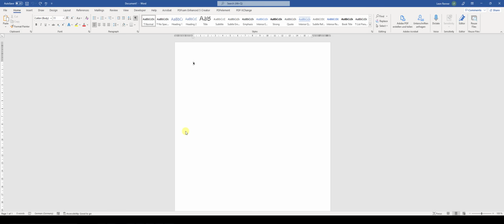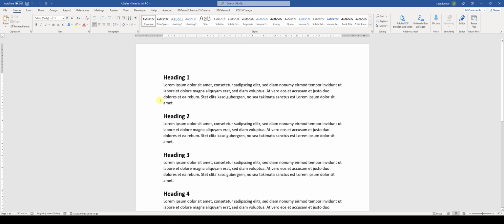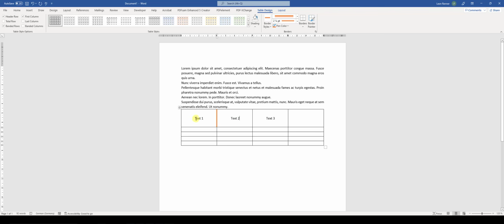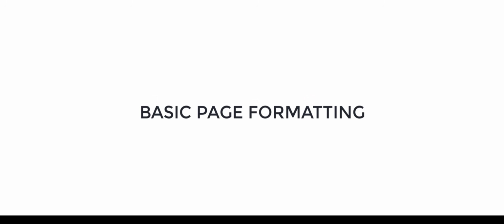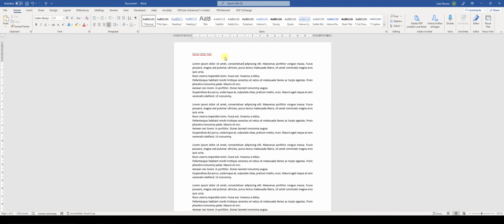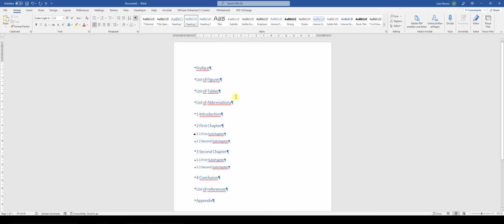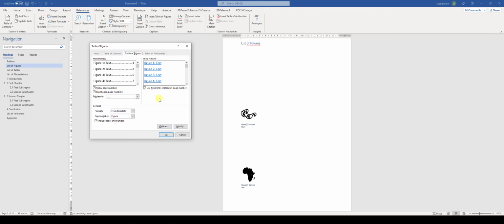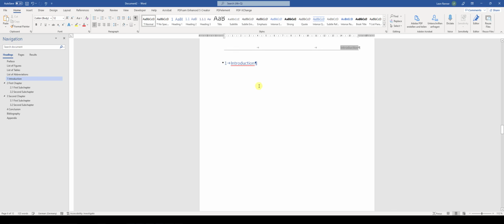End the Formatting Struggle! (full MS Word Document Tutorial)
In this MS Word tutorial you will learn beginner and advanced skills for formatting your documents. At the end of the video, we will apply these skills by creating a thesis template. So it is especially useful for students in their Bachelor and Master degree.

At the start, we are going to look at the Microsoft Word user interface. Afterwards you will learn how the formatting of text works. So we'll look into styling the font with the font settings and also with the paragraph settings. This will contain aligning text/paragraphs, indentation, bulleted lists and more. Then we'll look into styles. These are a powerful way of changing the formatting of your whole document in one spot.
Later in the video, you'll learn about objects. More specifically about tables and images. So, you'll learn how to insert tables, how to change the table layout and the table design. You'll also learn how to add pictures to your document, create captions for them and group the picture with the caption and move everything freely.
After that, we will look at the basic page view and formatting. I'll show you how you can setup the page view correctly, how to set the correct paper size, page orientation and margins.
Then we move on to the advanced page formatting. So here, you'll learn about the header and footer area, how to add page numbers (also in roman page number format), how to make the header and footer content different on each page, how to put one only in landscape mode and the rest in portrait mode.
And in the last step we put all the learned skills to use by creating a full thesis template. Here you will additionally learn how to create a table of contents, how to implement footnote references, how to integrate a list of figure and how to use standard page numbers and arabic page numbers together in one document by implementing a section break.

00:00 Introduction
00:05 User Interface
03:05 Font Formatting
07:01 Paragraph Formatting
11:53 Styles
17:48 Objects: Tables
25:37 Objects: Images
37:25 Basic Page Formatting (Size, Orientation, Margins)
40:56 Advanced Page Formatting (Header & Footer, Page Numbers)
49:58 Advanced Document Formatting (Section Breaks)
56:17 Thesis Template Creation
57:13 Template: Margins
57:52 Template: Line Spacing
58:37 Template: Standard Font Size
01:02:13 Template: Numbered Heading List
01:07:09 Template: Chapter Title in Header
01:10:18 Template: Table of Contents
01:13:24 Template: List of Figures
01:17:35 Template: Footnotes & Endnotes
01:18:51 Template: References & List of References
01:21:51 Template: Table of Contents Style
01:23:51 Template: Page Numbers (Roman and Standard)